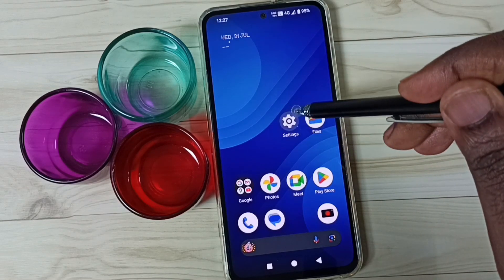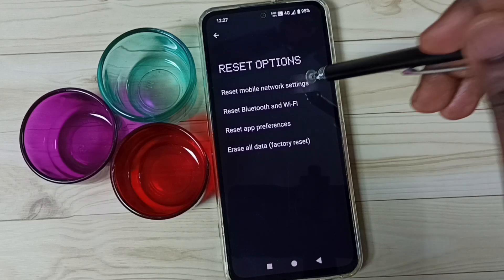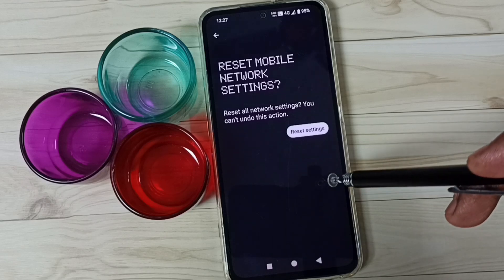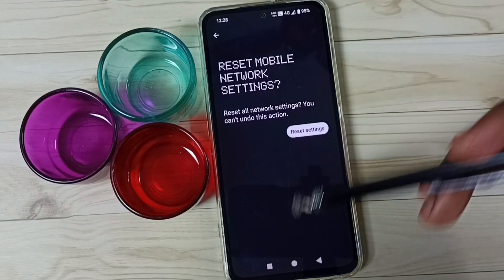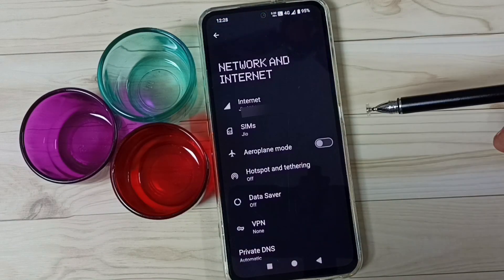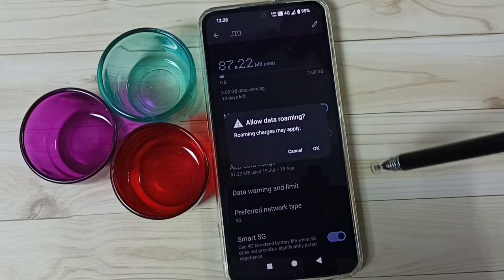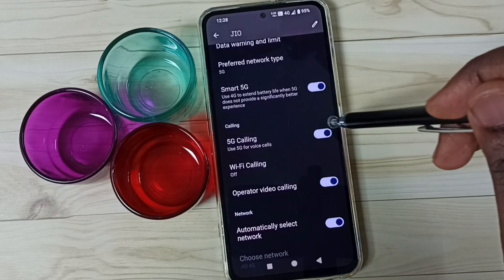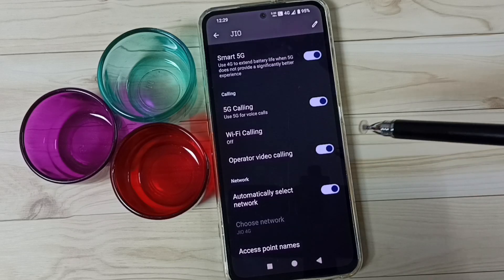Nothing CMF Phone | 2 Ways to Fix all 5G Network Problems | 5G Not Working | No 5G Symbol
5G not  working, 5G not showing, slow internet, 5G disconnecting, automatically switching from 5G to 4G, Fix all 5G Network issues,
Nothing CMF Phone, CMF Phone 1, CMF by Nothing Phone 1,